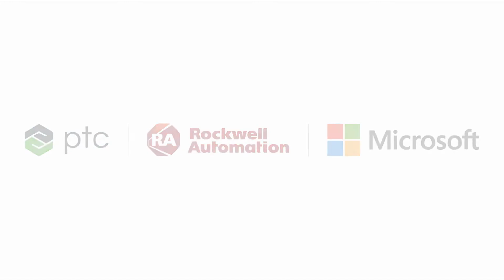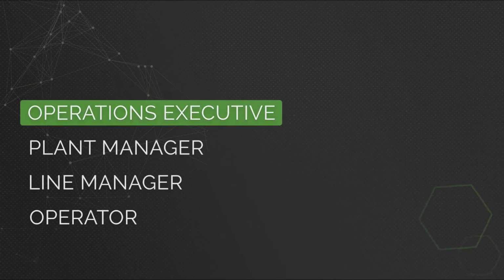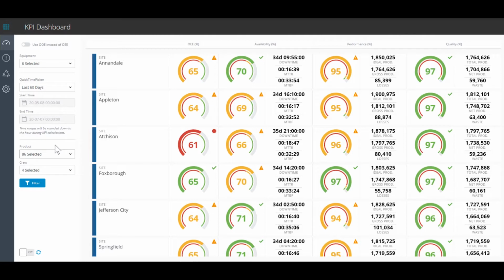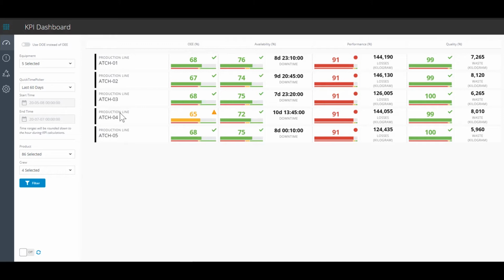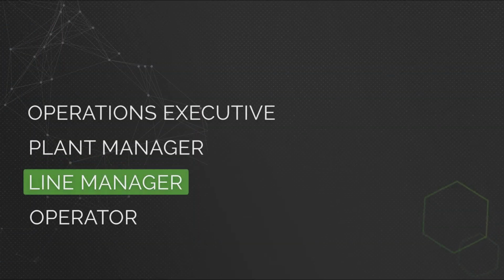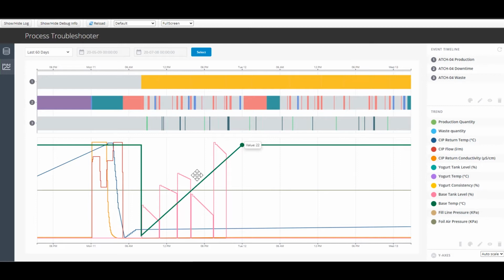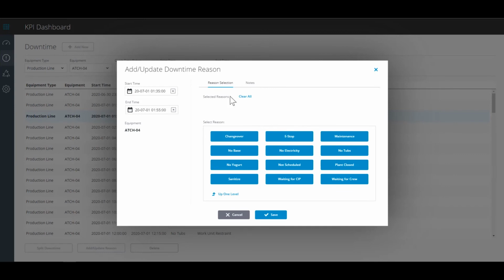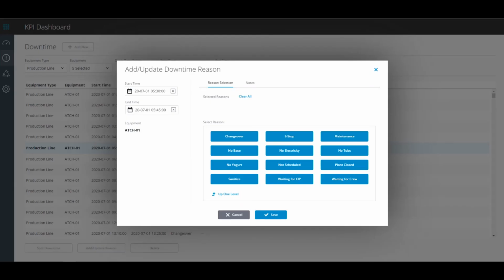Factory Insights as a Service: Real-Time Production Performance Monitoring Overview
When you choose 3 HTi as your digital transformation partner, you aren't just buying software. You're investing in a world-class partner to guide you through the process of building a smarter engineering and manufacturing environment. PTC's ThingWorx IoT platform is an industry leader for smart connected products in manufacturing environments, and 3 HTi can help you optimize these tools for your business.

Watch this short video to learn how Operations Executives, Plant Managers, Line Managers and Operators use PTC's Factory Insights as a Service to gather and analyze real-time performance data so it can be leveraged to avoid slow-down events.